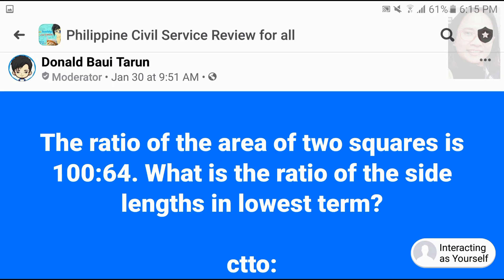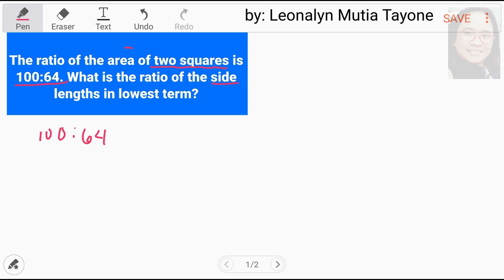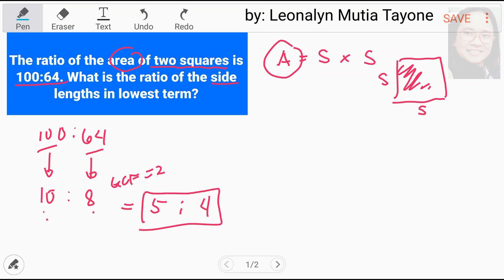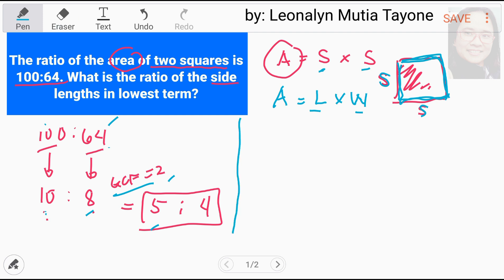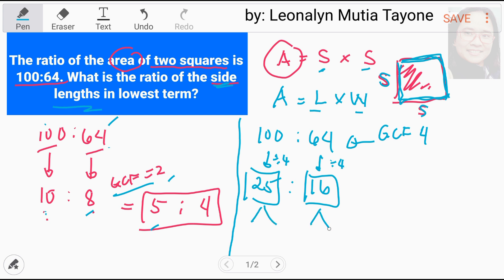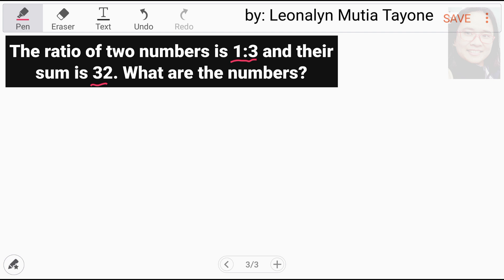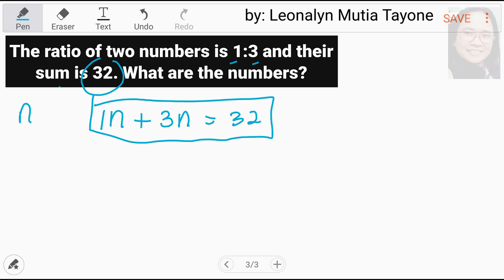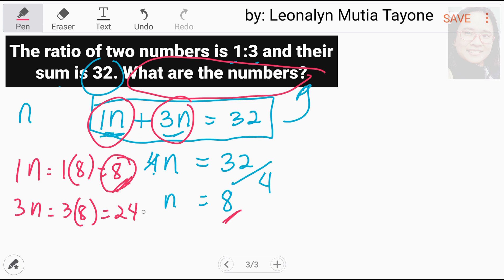RATIO | What is the ratio of the side lengths in lowest term? | What are the numbers?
1. The ratio of the area of two squares is 100:64. What is the ratio of the side lengths in lowest term?

2. The ratio of two numbers is 1:3 and their sum is 32. What are the numbers?